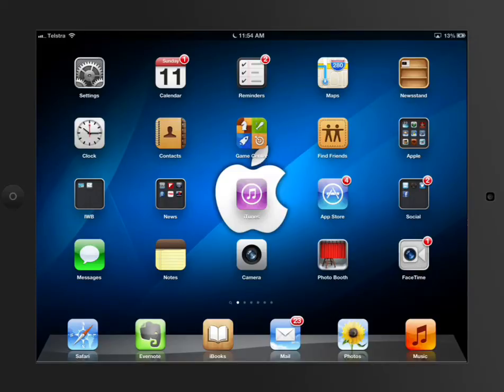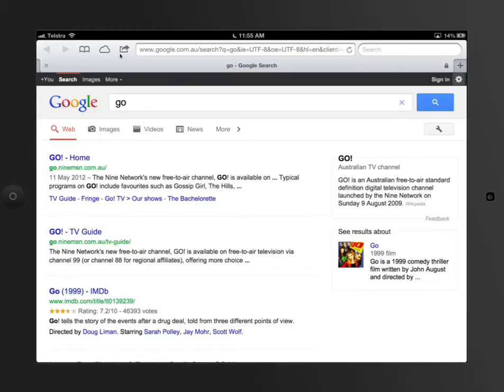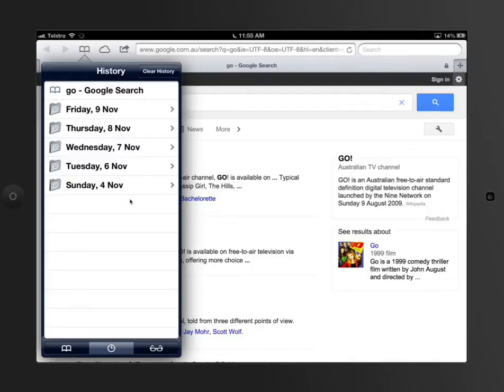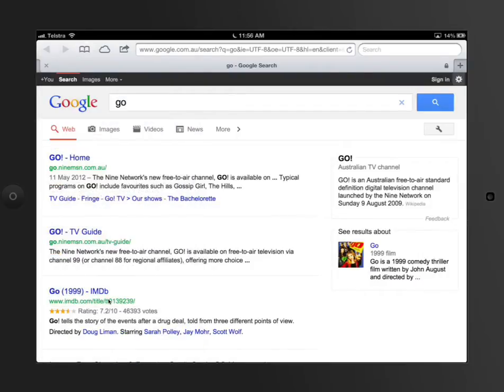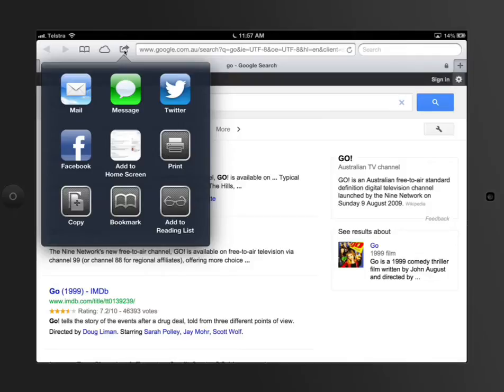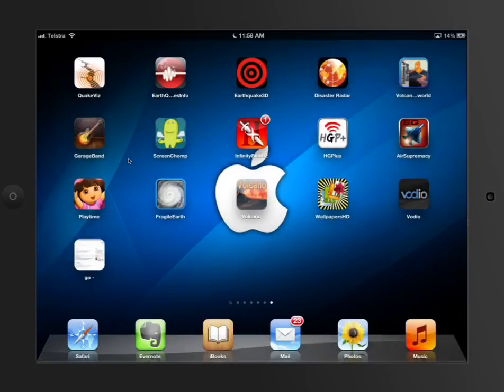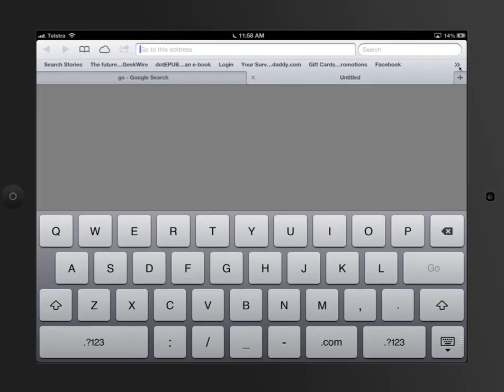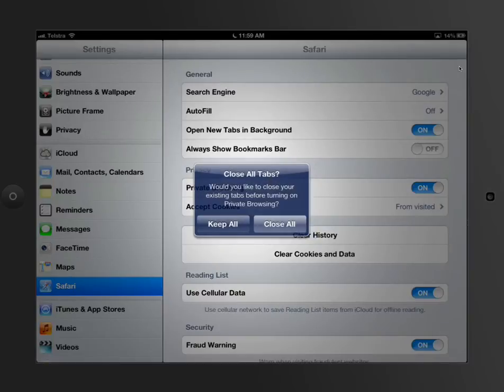iPad Tutorial - Safari Basics & Private Browsing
Watch in 720p for clearer picture

Video Created Explaining Settings on the iPad and how it can be used in teaching and learning - Specifically the way safari works and the issues involved in private browsing.